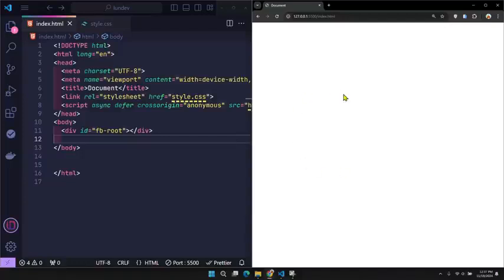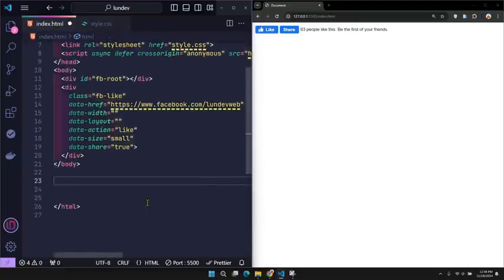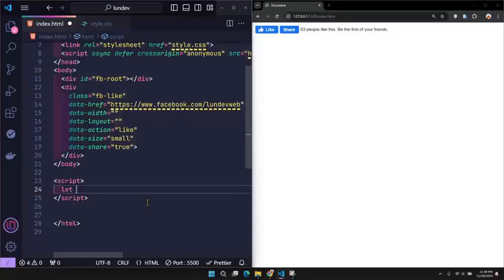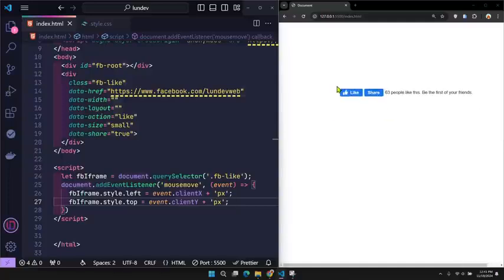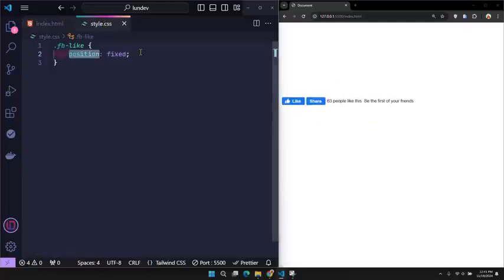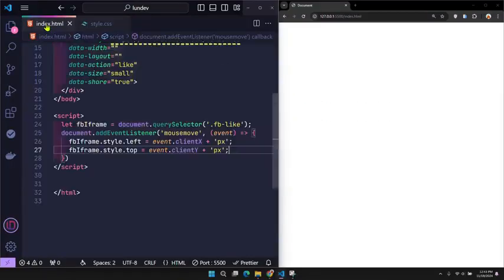You Liked Facebook Page Without Knowing | JAVASCRIPT.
Hello everyone, I'm creating a lot of new projects every day and sharing them 😍, including things you'll love to know about javascript and web Developer, Designer. Subscribe to the channel so you don't miss it ✅.javascript​ code​ css​ Theme VsCode I'm Using:     • Create Your Own VSCode...  ​ Featured video seriesReact Js Tutorial:     • React JS  ​Design Slider - Carousel web:     • Design Slider - Carous...  ​ E-Commerce Web Coding:     • E-Commerce Website Code  ​Design Parallax SCrolling Effect:     • Reponsive Parallax Scr...  ​ Web Applycation Code:     • Web Application Code  ​Javascript Tutorial:     • Javascript Tutorial  ​CSS Tutorial